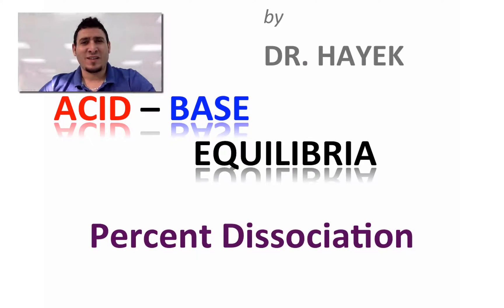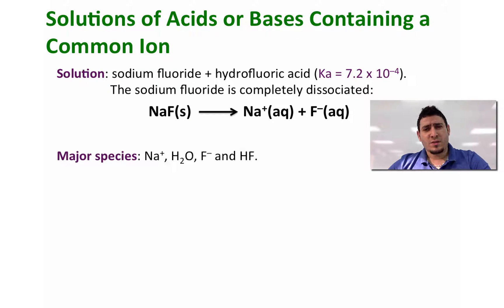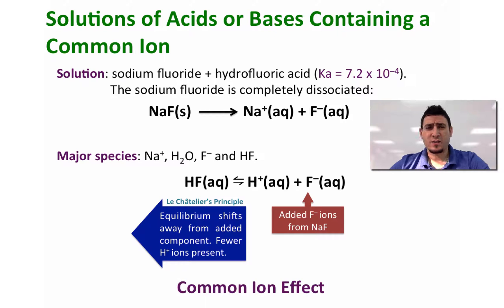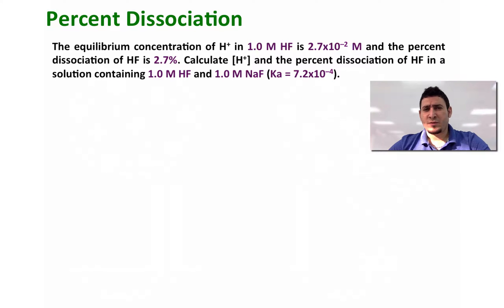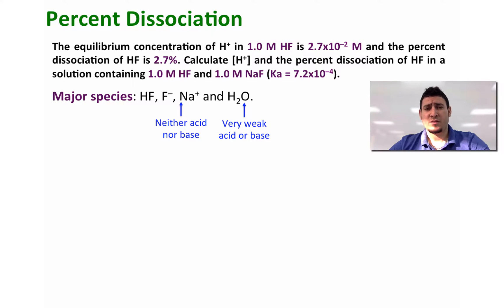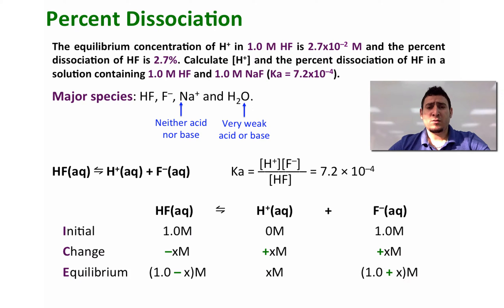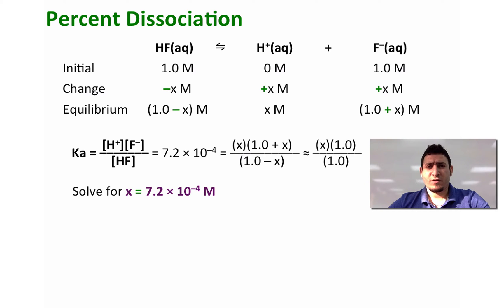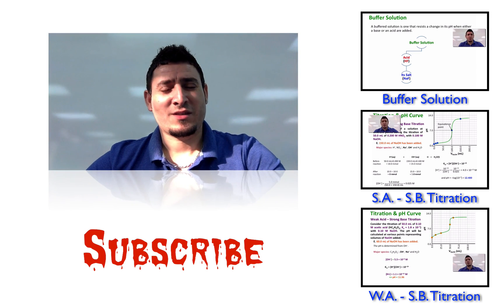Acid - Base Equilibria | Common Ion Effect & Percent Dissociation.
This video is about Acid - Base Equilibria and explains in details the method of calculating the percent dissociation of weak acids in water using the equilibrium reaction and the acid dissociation equilibrium constant Ka. This topic also discuss the effect of a common ion on the dissociation of weak acids in water.

This video is the first of a complete series of six videos that explains different topics on Acid - Base Equilibria  that include: